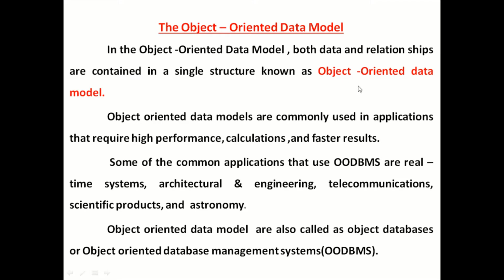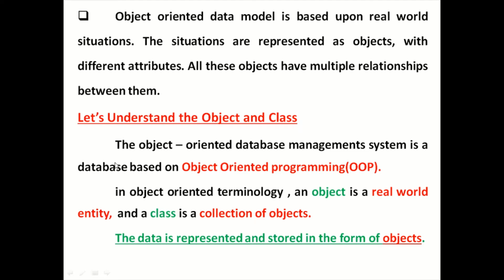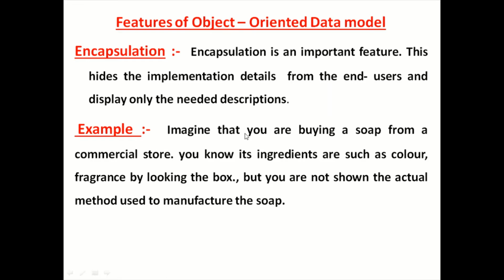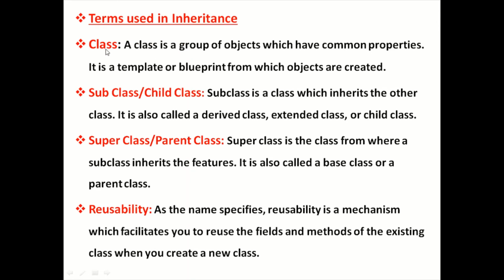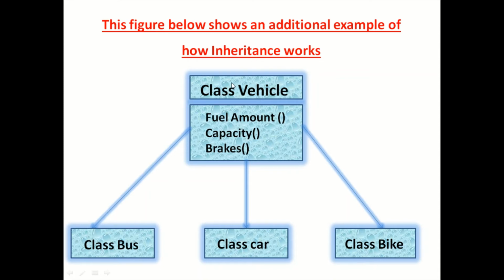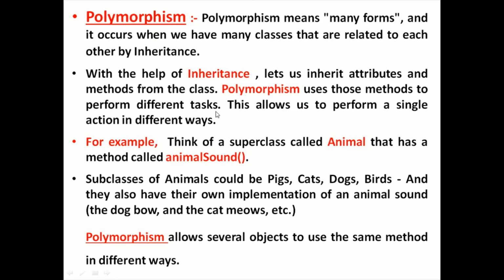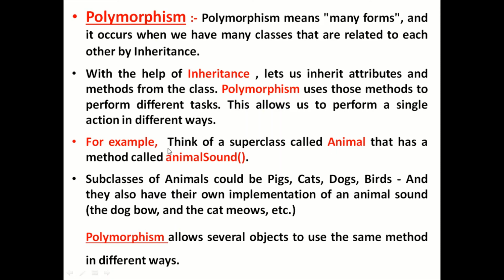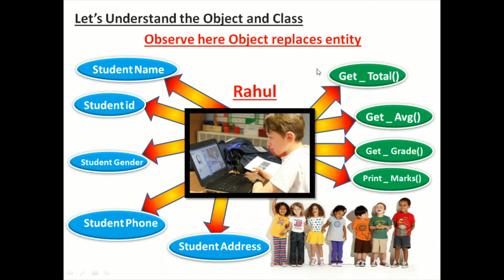DBMS Data Models | Object Oriented Database | Object Oriented Model in DBMS | In English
Degree , Engineering ,gate, ugc net, set exam purpose notes and explanation about Object - Oriented data model  in DBMS .